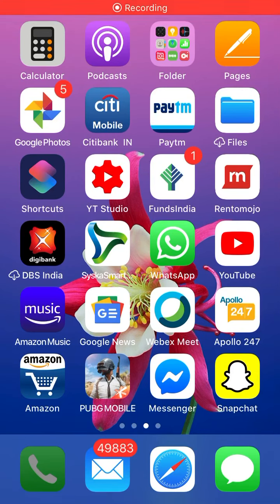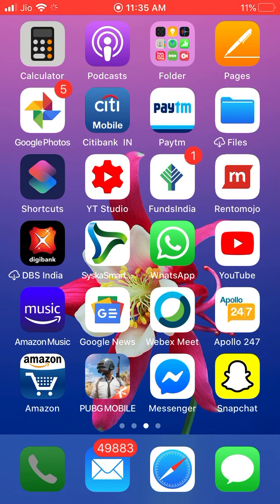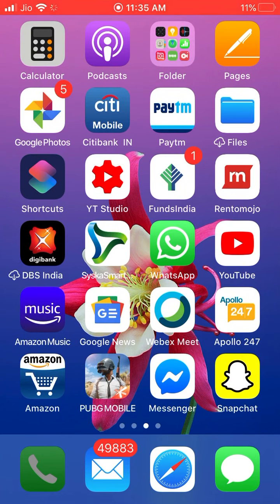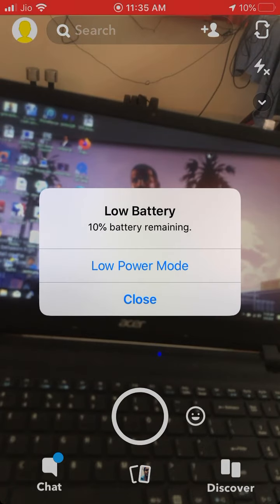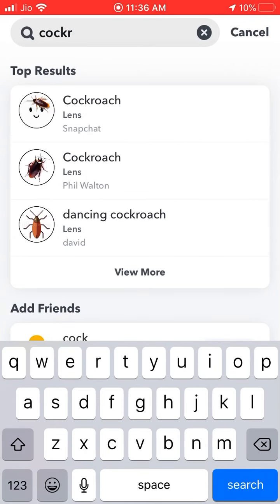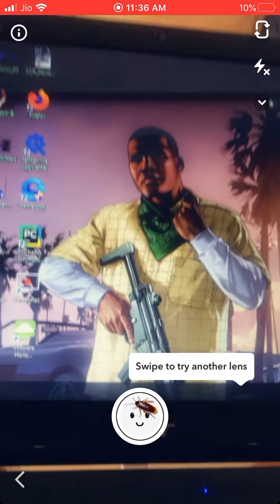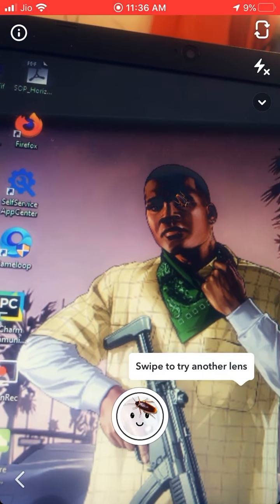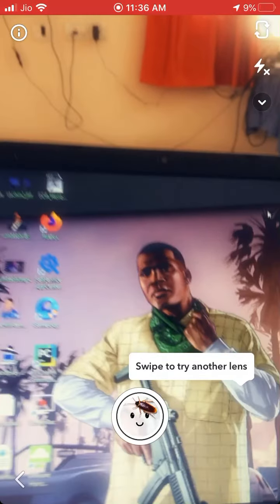How to get cockroach filter in Tiktok | Very easy | Just Follow these steps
This tiny tutorial will show you how to get cockroach filter in tiktok. Its very simple anf you can do that very easily.